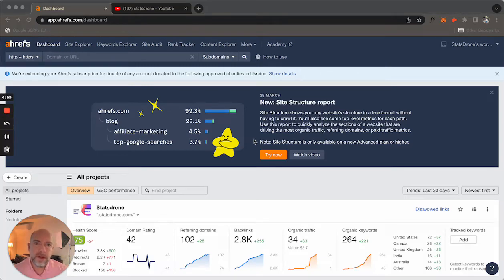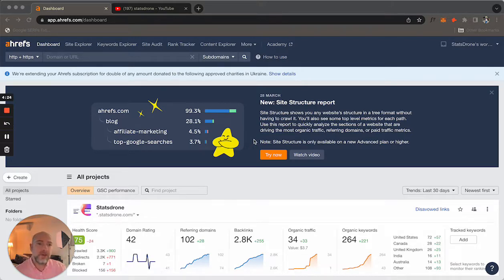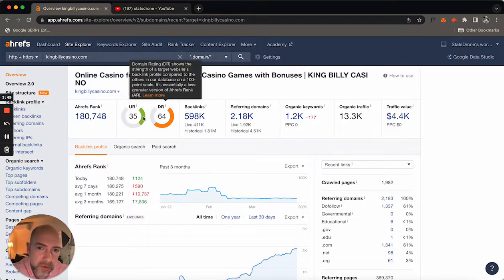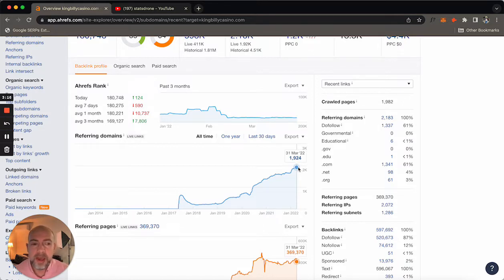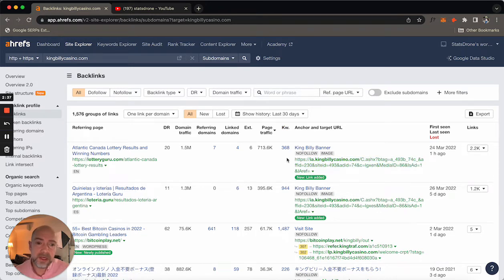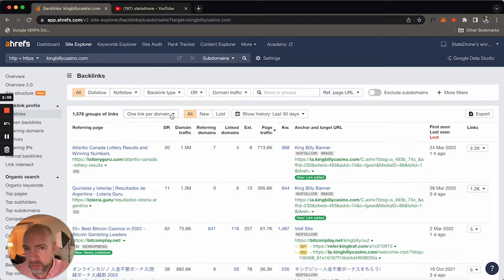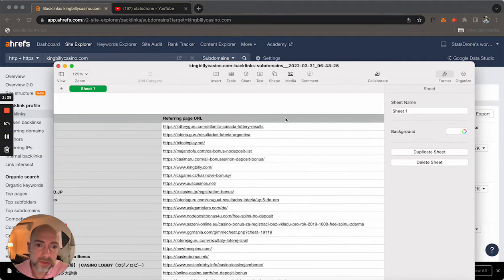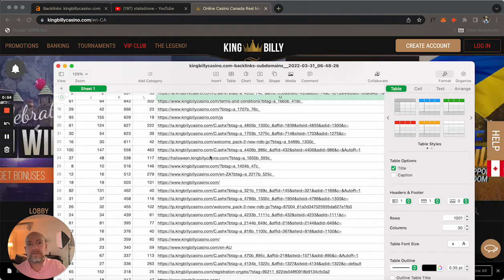Find affiliates using Ahrefs SEO tool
Affiliate managers; how do you find affiliates?

The most common answer we hear is Google and is why we wrote this article on using Ahrefs to find affiliates.

In this video we will show you how you can quickly and easily find affiliates that are working with your competitors. You'll learn how to discover when new affiliates start promoting your competitors so you can reach out to them next.

While you are here you can follow our Affiliate Manager Insider newsletter to get more tips and tools like this one